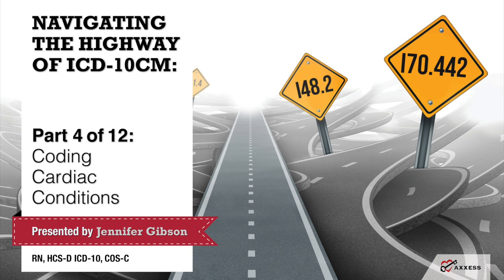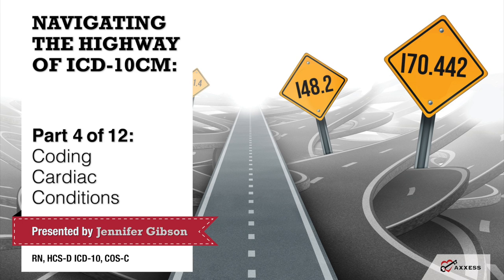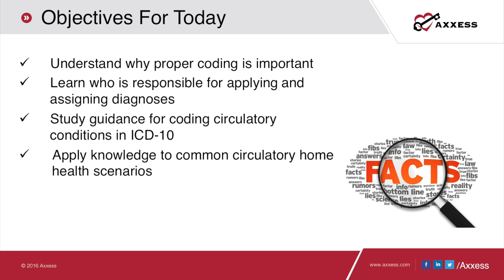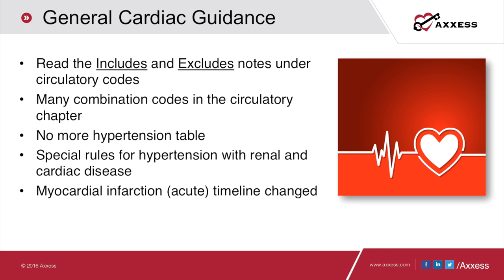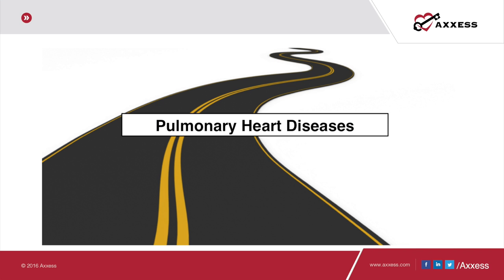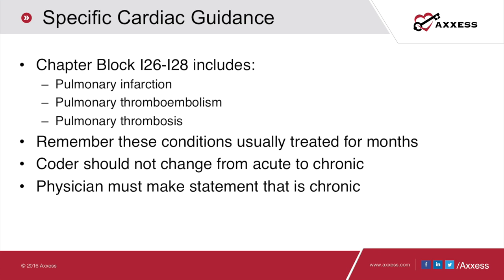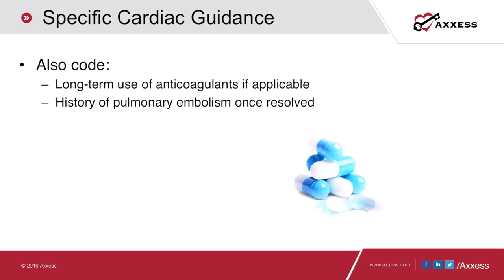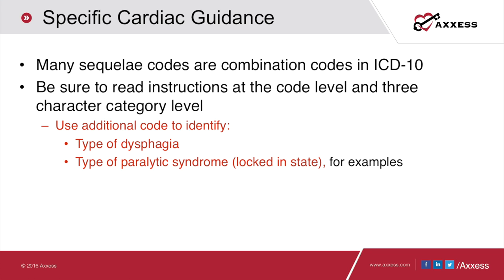Axxess | Navigating the Highway of ICD-10-CM Part 4 of 12: Coding Cardiac Conditions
Can you confidently say that you know all you need to know about ICD-10 and how it impacts you and your organization? ICD-10 coding is challenging and opens up a new world of coding with approximately 68,000 ICD-10 codes. The transition to ICD-10-CM that occurred in October 2015 was one of the most extensive changes in the last few decades, and several research studies nationwide show that healthcare organizations still have a lot to learn and are yet to adequately train their staff on how to successfully use the new ICD-10 conventions. There is the risk of adverse patient outcomes and substantial revenue loss for organizations and professionals that are not informed. In this video, you will learn:

Understand why proper coding is important
 - Learn who is responsible for applying and assigning diagnoses
 - Study guidance for coding respiratory conditions in ICD-10
 - Apply knowledge to common respiratory home health scenarios